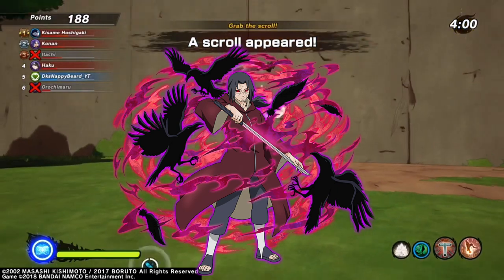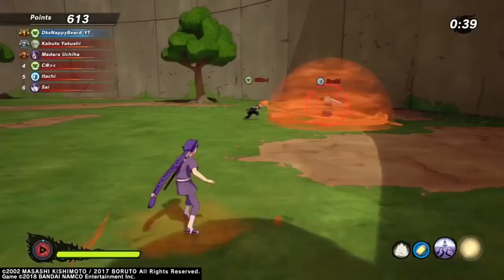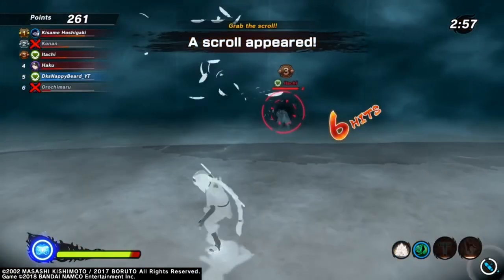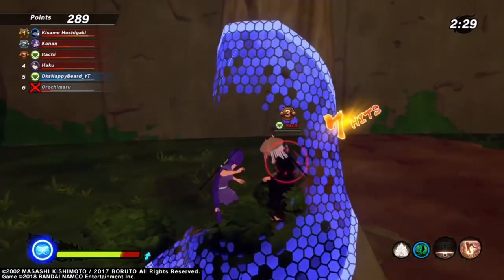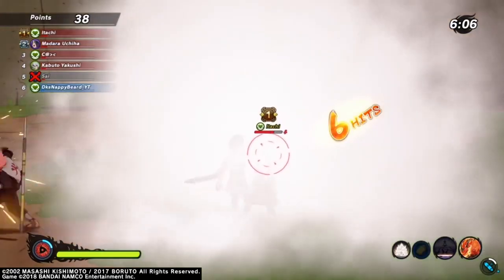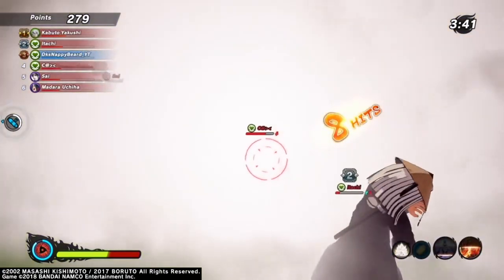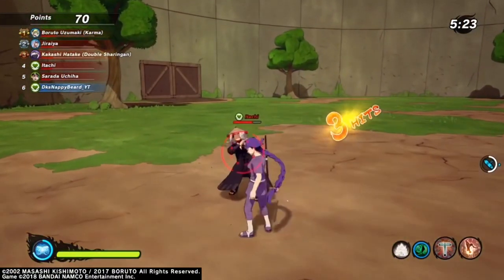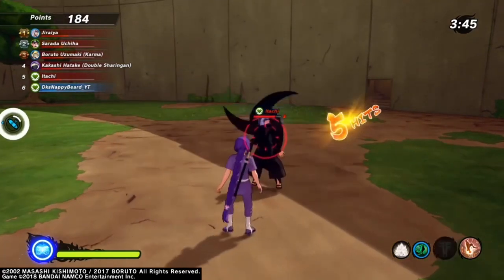THESE ONE SHOT EDO ITACHI BUILDS ARE BROKEN! BEST TSUKUYOMI BUILDS!